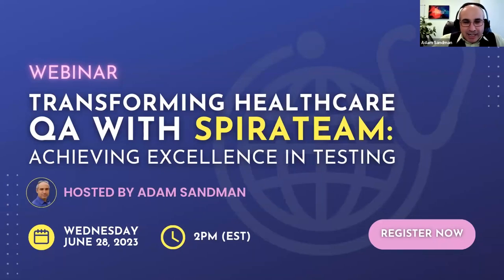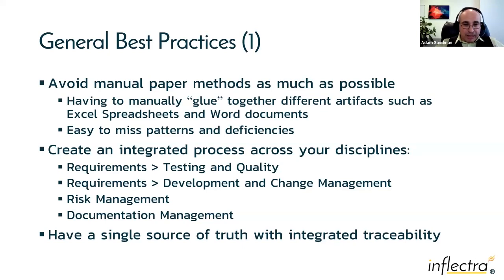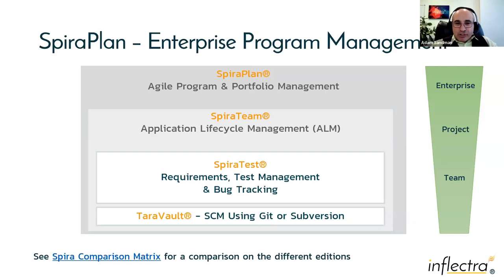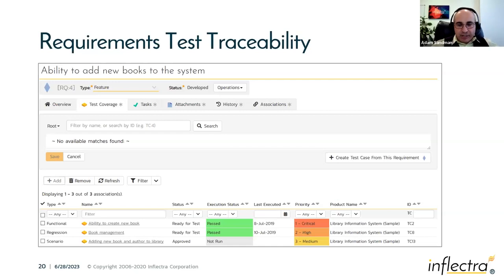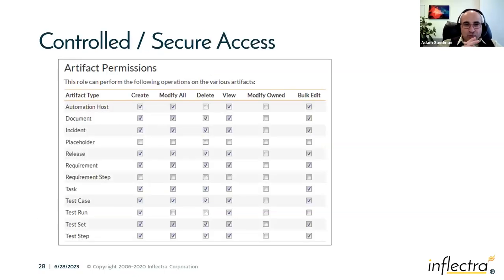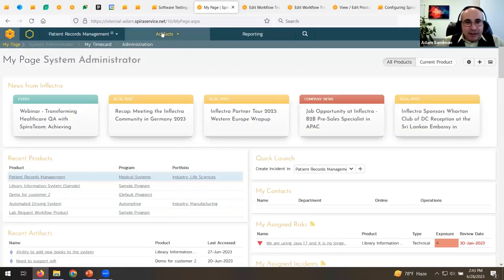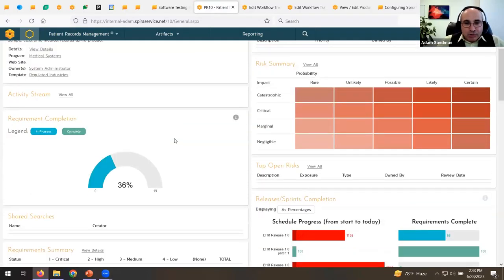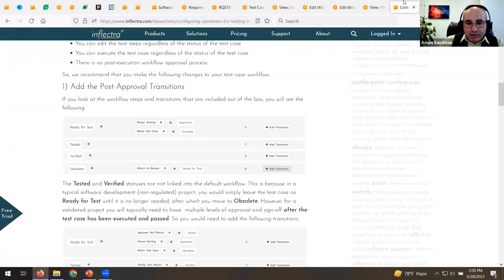Webinar - Transforming Healthcare QA with SpiraTeam: Achieving Excellence in Testing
Discover how SpiraTeam, the leading test management solution, can revolutionize healthcare Quality Assurance (QA) processes. Learn how to achieve excellence in testing, streamline workflows, and ensure the highest level of patient safety and regulatory compliance. This webinar took place on June 28, 2023.

WHY THIS WEBINAR:
1. Unleash the Power of SpiraTeam: Explore the advanced features and capabilities of SpiraTeam specifically tailored to meet the unique challenges of the healthcare industry.

2. Elevate Patient Safety: Gain insights into leveraging SpiraTeam to implement rigorous testing protocols, ensuring the highest level of patient safety.

3. Achieve Regulatory Compliance: Understand how SpiraTeam simplifies compliance with healthcare industry standards and regulations, including HIPAA, GDPR, and FDA guidelines. Discover how to effortlessly generate audit-ready reports and documentation to ensure regulatory adherence and peace of mind.

4. Streamline Workflows and Increase Efficiency: Learn how SpiraTeam optimizes QA processes, streamlines test case management, improves test coverage, and expedite release cycles for faster time-to-market.

ABOUT THE PRESENTER:
Adam Sandman is the Founder and CEO of Inflectra. He has been working in the IT industry for the past 25+ years. His areas of expertise span software architecture to agile development, software testing, test automation, and project management. He is interested in technology, business, and enabling people to follow their passions. At Inflectra, Adam is responsible for researching the tools, technologies, and processes in the software testing and quality assurance space. Adam is a prolific speaker, whose speaking engagements range from StarEast, and Eurostar to STPcons, DevGeekWeek, Swiss Testing Day, to NDIA, STARCanada, TestingMind, Agile DevOps West, StarWest, testCon, JFTL, and many more.